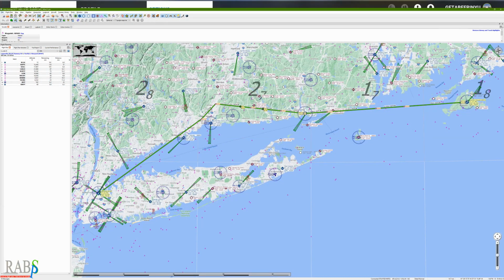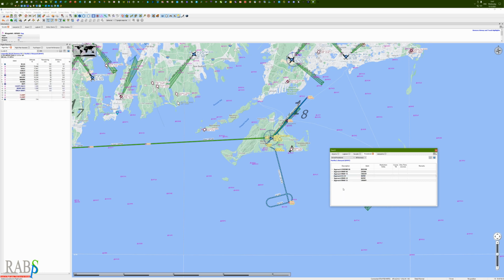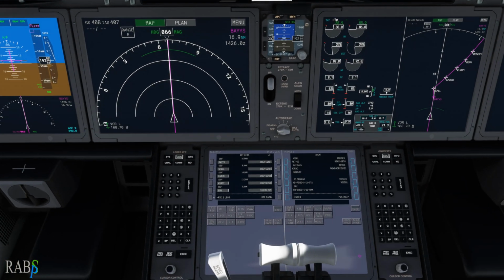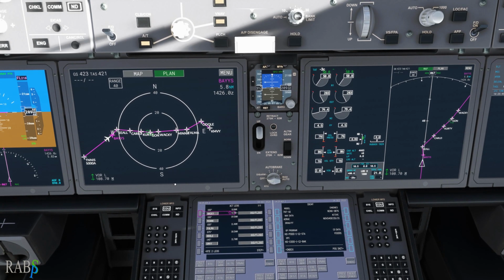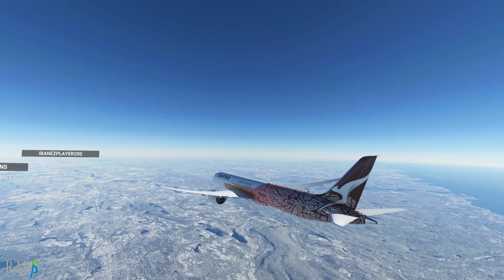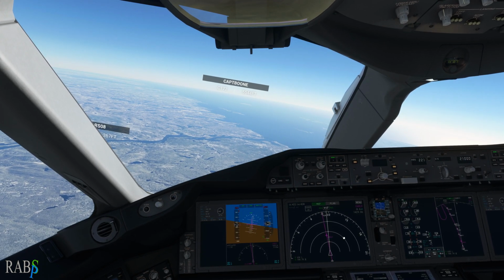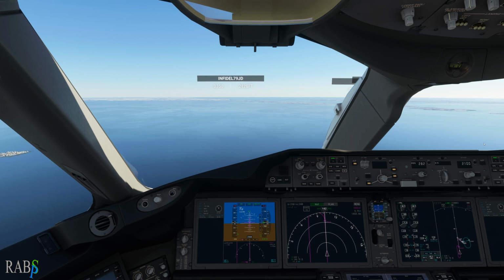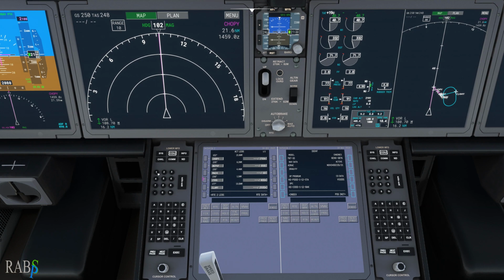RAB105 More Holding 787 Heavy 1 1 13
This video is to answer a question from a subscriber on adding a Holding Pattern around a waypoint that is not in the Flight Path in MSFS 2020 with the 787 Heavy Mod.